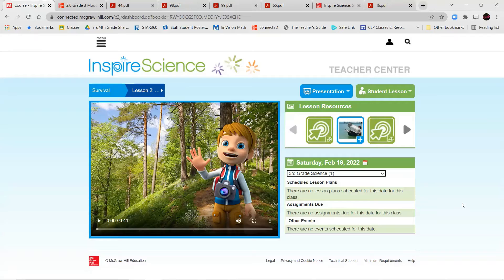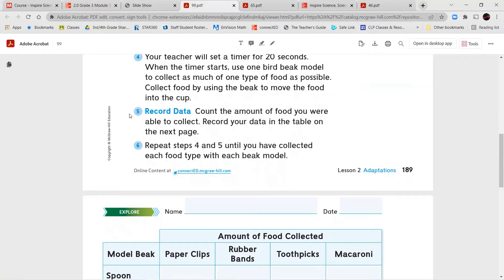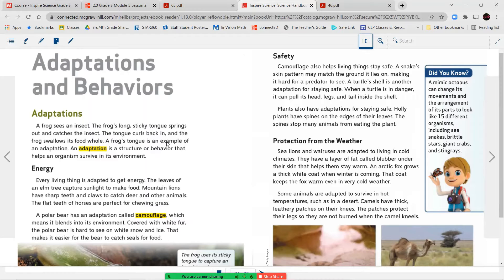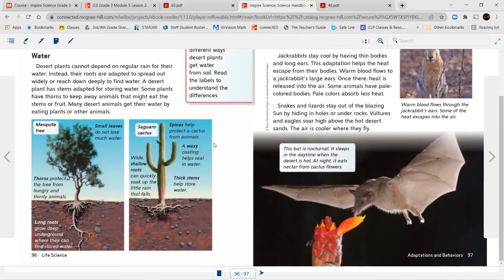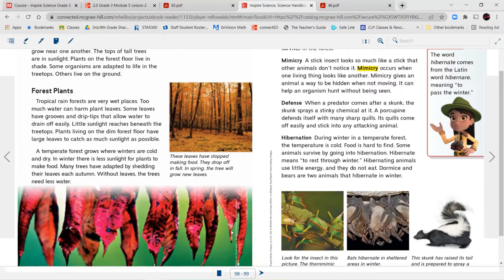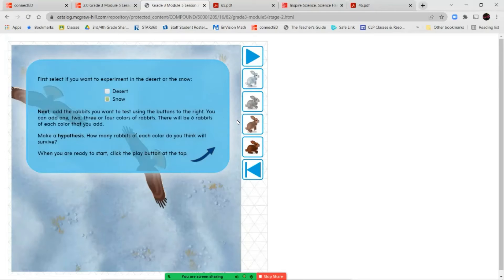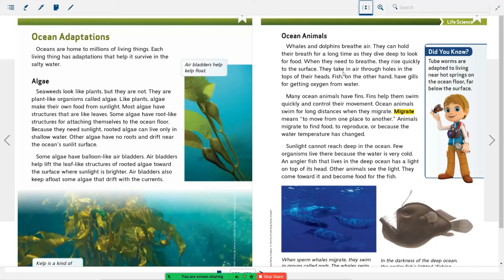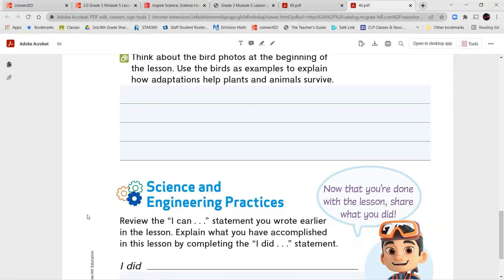3rd Science 5.2 Adaptations